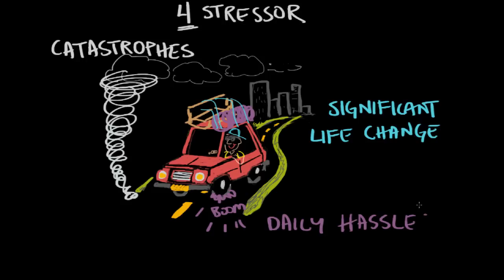Stressors | Processing the Environment | MCAT | Khan Academy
Created by Ryan Scott Patton.